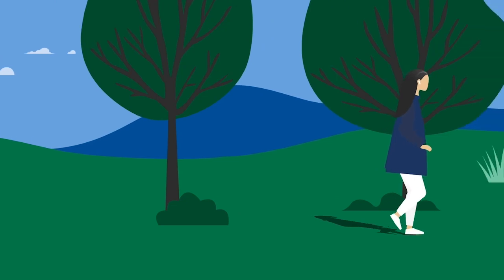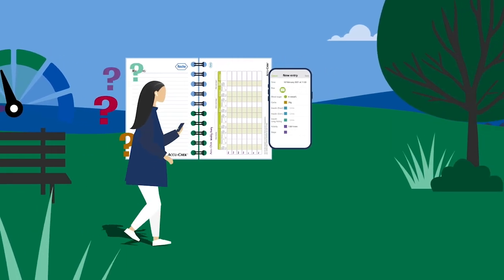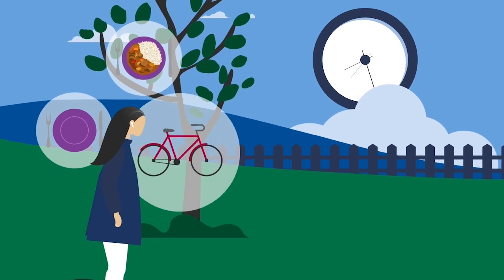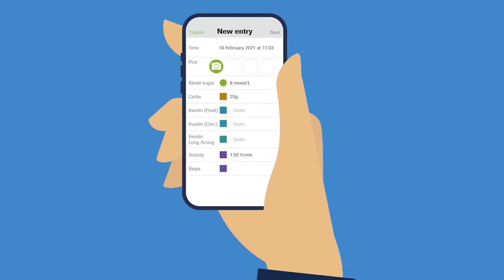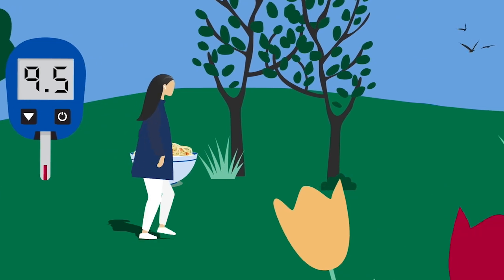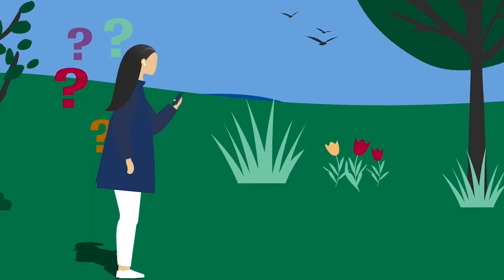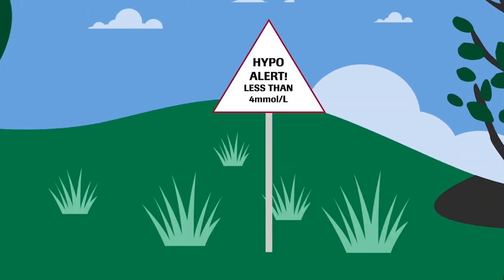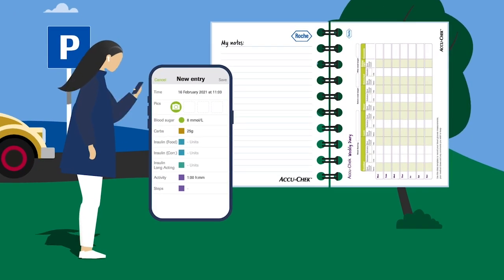Meaningful Monitoring for people with type 2 diabetes, Why, when and how often to self-monitor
Meaningful Monitoring For Type 2 Diabetes: Why, when and how often to self-monitor

Knowing when, why and how often to check your blood glucose levels is really important for self-monitoring. By checking regularly at various times of the day, you can keep a record of your levels and build a picture of how your blood glucose levels vary with what you eat and do. Regular checks also allow you to see if your blood glucose levels get too high or drop too low.

Different people will need to check their blood glucose at different frequencies, some people may need to check more often than others and some people less. Your healthcare professional will help you to decide how often you need to check and when the best times for you to do so are. These times will likely be the same every day as this can help you to see patterns. To read more on this topic visit Diabetes UK to read the article "Checking your blood sugar levels",

By keeping a record of your blood glucose levels along with what you eat and drink, as well as all of your activity and any medications, you can start to see how these different things impact your blood glucose levels. You can share this information with your healthcare professional, who can use it to discuss your diabetes with you, how you are managing and if there are any changes needed to your therapy. For example, they may make a change to the dosage you take, or may change your medication to something different that might work better for you. Your healthcare professional may also suggest some other factors that can impact blood glucose that you may find helpful to record, for example when you are unwell.

Before making any changes to your lifestyle or medication, please speak to your healthcare professional to check it is suitable for you

The content is provided for general information only. It is not intended to amount to advice on which you should rely – you must obtain professional or specialist advice before taking, or refraining from, any action on the basis of the content. Although we make reasonable efforts to ensure that the content is up to date, we make no representations, warranties or guarantees, whether express or implied, that the content is accurate, complete or up-to-date.